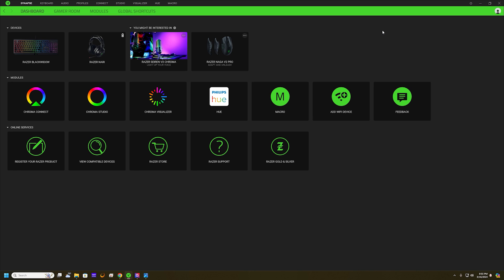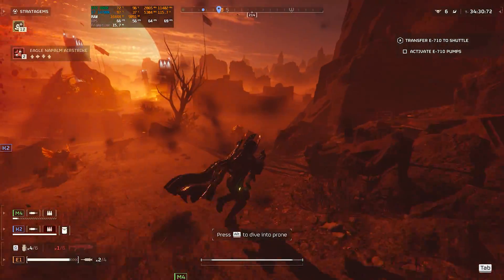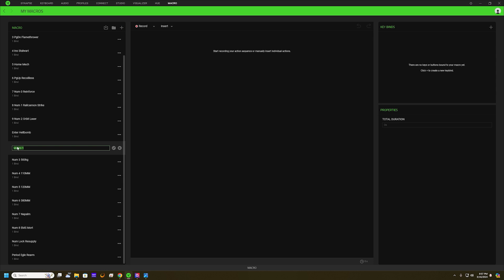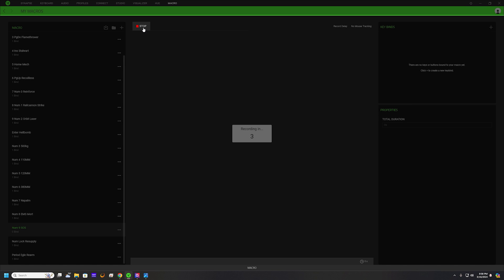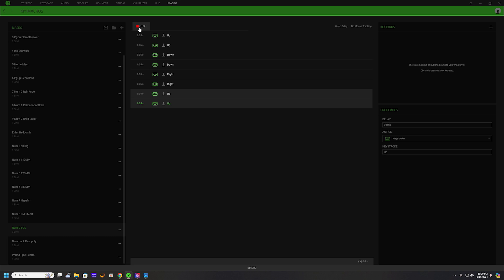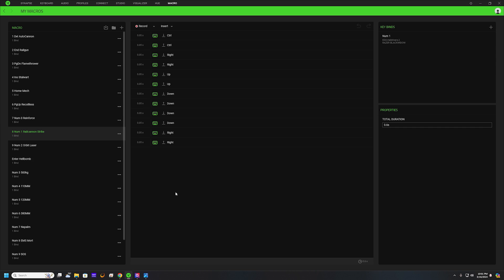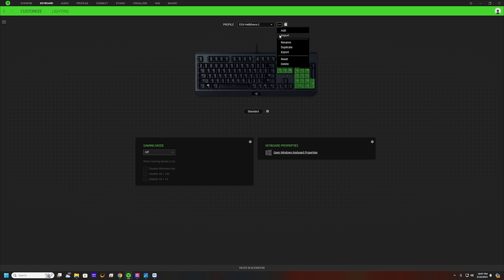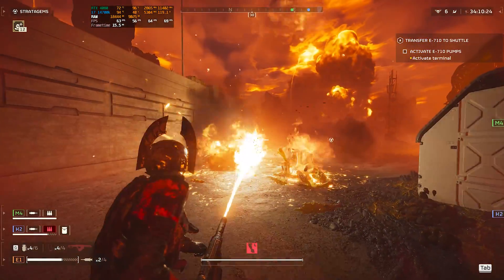How to set up Helldivers 2 Macros With Razer Synapse | Fast stratagems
Hey there Helldivers, so you have been watching people quickly reinforce others in less than a second and wondering if Helldivers 2 PC macros is how they do it? Yes, that is the likely way. Well If you have a Razer keyboard and use Synapse software you are in luck because we can set up fast stratagems with Helldivers 2 macros quickly and start defending democracy in no time with auto stratagems :).I wanted to do a Razer how to make macro video for a long time and setting them up is easy. I am including my personal Synapse profile for you to download and use.

Here is the link: Please be sure to save a like if you use :)

If you are having issues with the macros, please watch the video before commenting, I will help the best I can and respond to comments.

0:00 Intro
0:39 Helldivers 2 install Synapse macro
2:10 How to set macros for Helldivers 2
4:25 Razer Synapse record macro
6::16 How to import razer synapse proviles
7:10 Outro

2021 Newest HP OMEN 15 Gaming Laptop, 15.6" FHD 144Hz IPS Display, Intel Core i5-10300H, NVIDIA GeForce RTX 3060, 16 GB DDR4 RAM, 1 TB PCIe NVMe SSD.

Intel setup:

Graphics Card:
Gigabyte AORUS GeForce RTX 2080 Ti Xtreme 11G